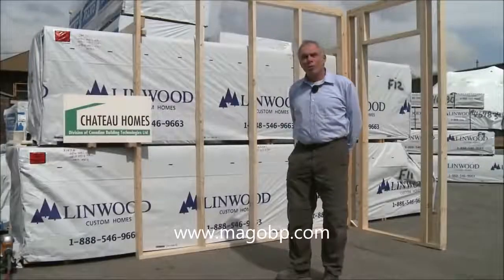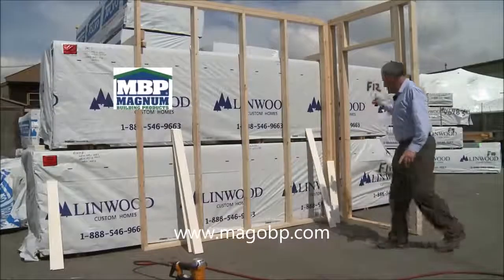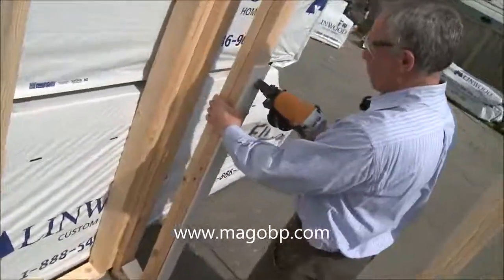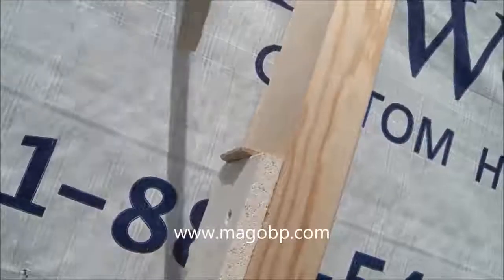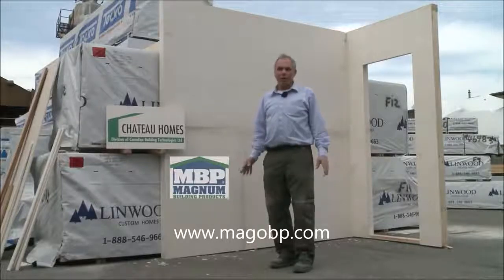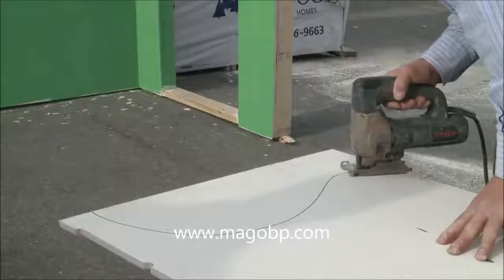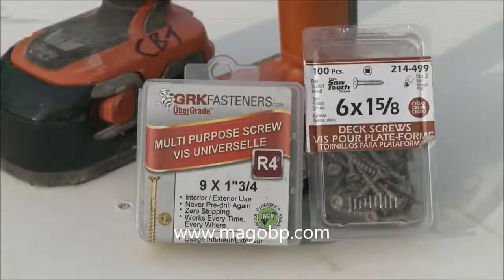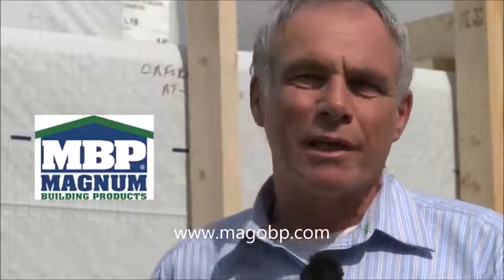Rezistenta la socuri mecanice oxid de magneziu MgO si aplicarea directa a finisajului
Noua tehnologie de constructie a caselor metalice antifoc, bazata pe placari din oxid de magneziu (inlocuiesc cu succes OSB-ul si gipsul carton) si termosistem din vata bazaltica.

Caracteristici oxid de magneziu (proprietati in imaginile de mai sus):
1. Miez compus din MgO, perlita si fibrociment, suprafetele exterioare realizate din invelis armat MgO. Materialul este proiectat conform cerintelor sectorului de transport maritim (constructie de iahte): rezistenta foarte ridicata la umiditate si prevenirea/stoparea incendiilor. Printre proprietati se remarca si Izolarea sonora deosebita, rezistenta la conditii climatice variabile (folosit pentru izolarea camerelor frigorifice). Proiectat pentru mediu nefavorabil insecte si bacterii, greutate redusa, material ecologic fara descarcare de substante toxice.
2. Clasa de reactie la foc A1, material ignifug, nu arde sub flacara deschisa.
3. Rezistenta la indoire, spre deosebire de materialele conventionale precum placile de rigips si OSB.
4. Rezistenta sporita la socuri mecanice. Placile din oxid de magneziu confera fiabilitate si rezistenta la impact peretilor interiori, fiind net superioare finisajelor casante realizate din gips carton.
5. Panourile permit direct aplicarea gletului de finisaj interior si a vopselei lavabile.